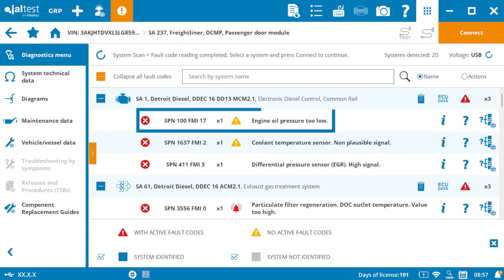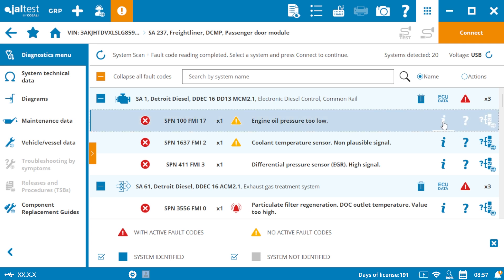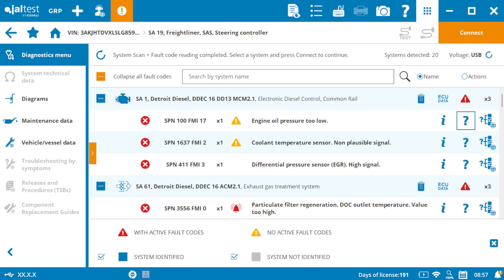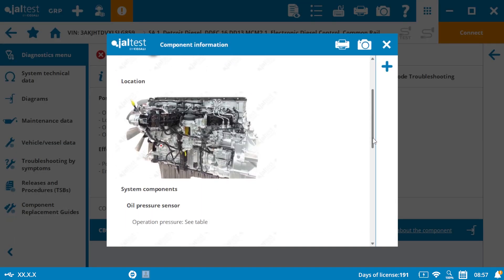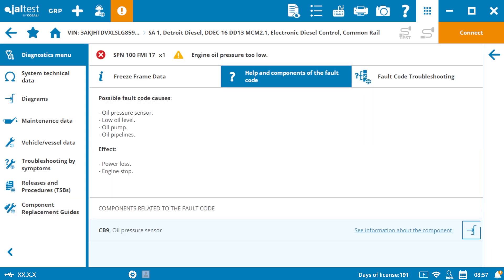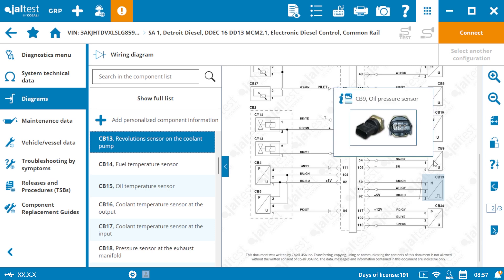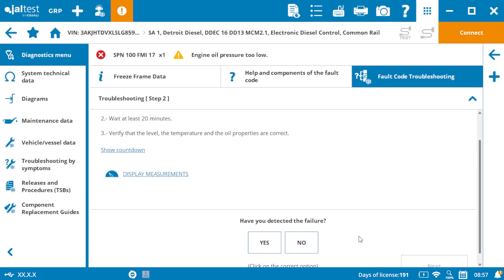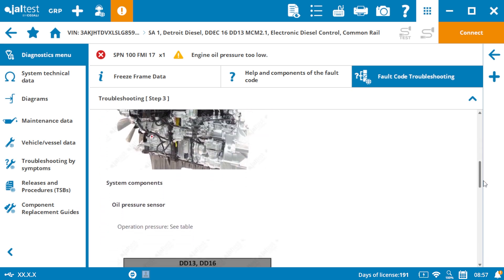How to Troubleshoot Fault Codes with Jaltest Diagnostics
Quickly resolve vehicle issues with Jaltest’s fault code troubleshooting. Learn how to:

• Interpret fault codes.
• Access technical information and repair steps.
• Perform component tests and guided repairs.

From trucks to off-highway machines, Jaltest provides step-by-step assistance to help you identify and fix problems fast.